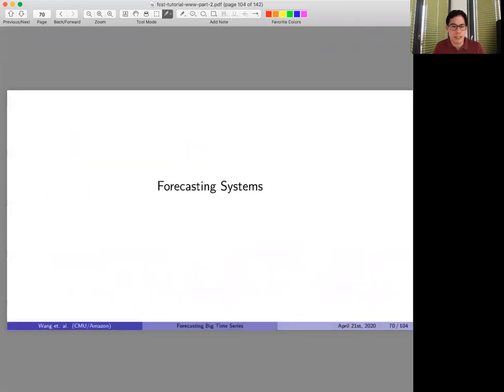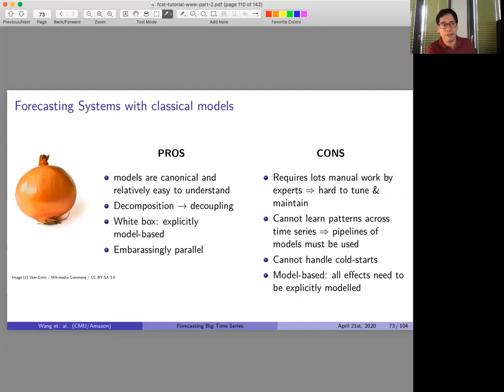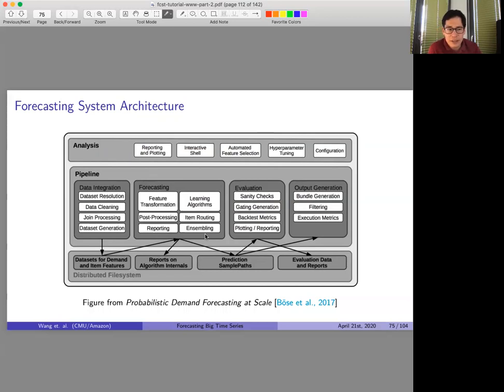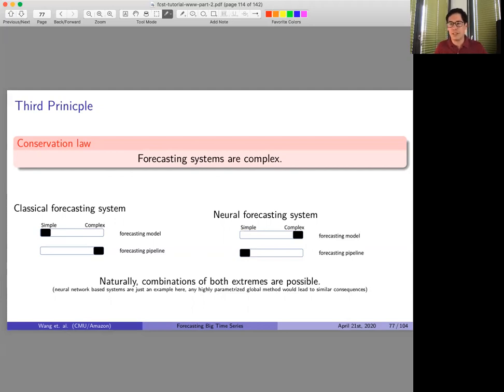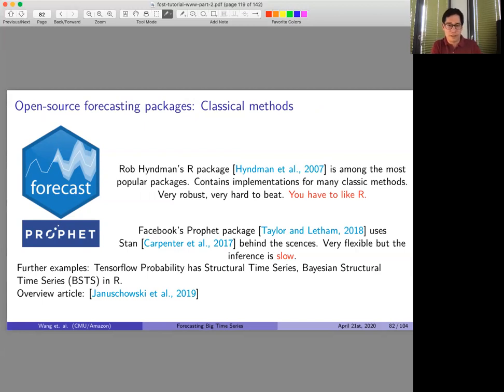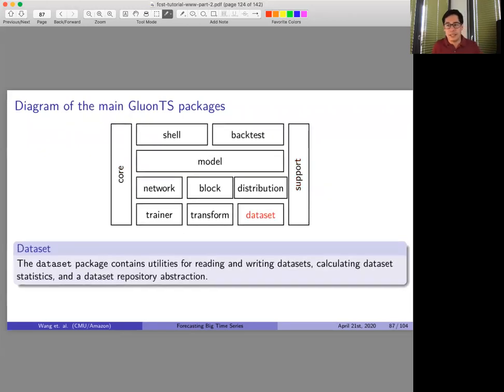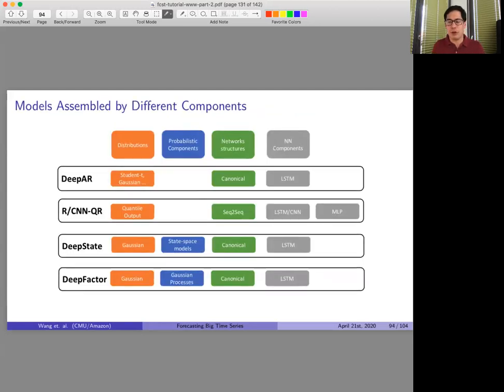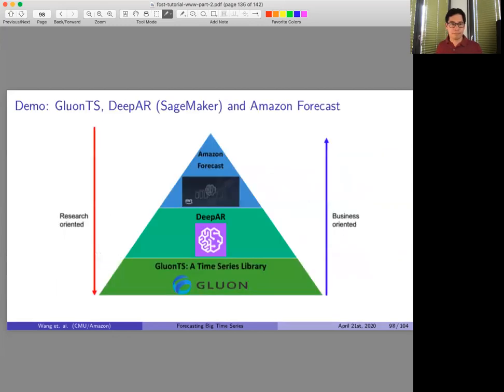System, practice, and the AWS forecasting stack | Forecasting big time-series | Amazon Science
During The Web Conference 2020, Amazon scientists and scholars joined external researchers, policy makers, developers and others for an all-virtual conference to discuss the evolution of the Web, the standardization of its associated technologies, and the impact of those technologies on society and culture. One component of the event: a tutorial of time series forecasting, a key ingredient in the automation and optimization of business processes, by scientists Yuyang (Bernie) Wang, Valentin Flunkert, Jan Gasthaus, and Tim Januschowski, and Amazon Scholar Christos Faloutsos.